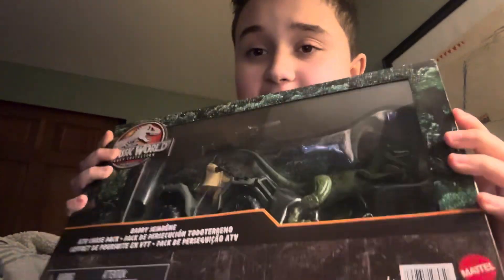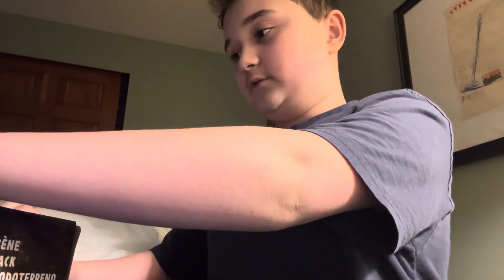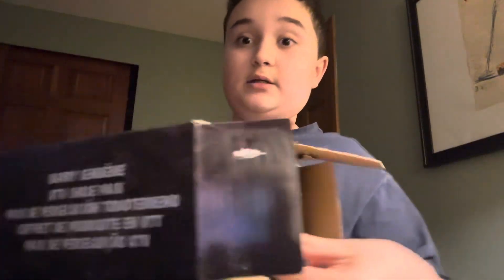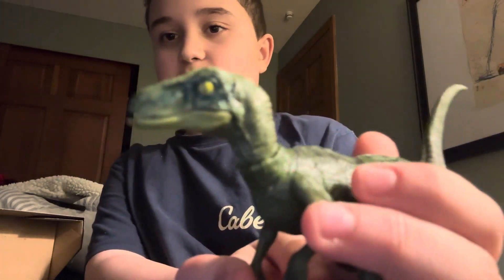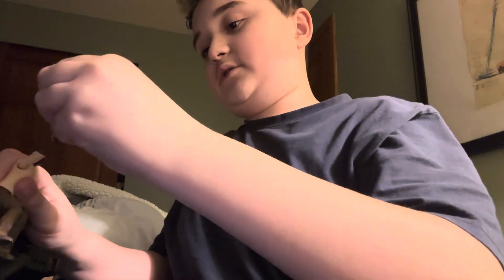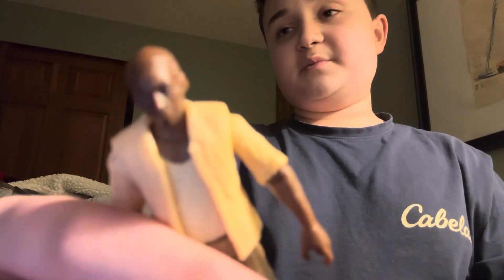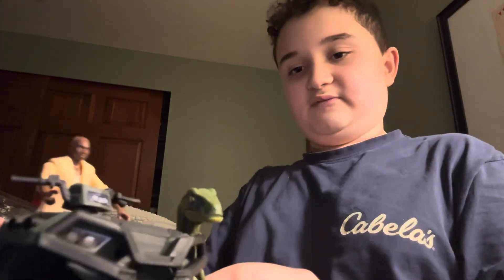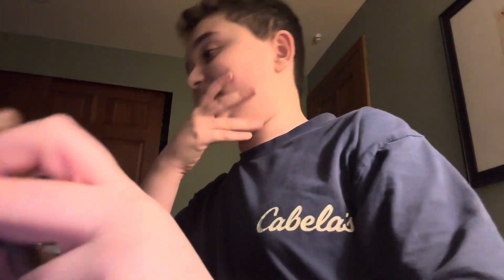LEGACY COLLECTION BARRY AND CHARLIE REVIEW